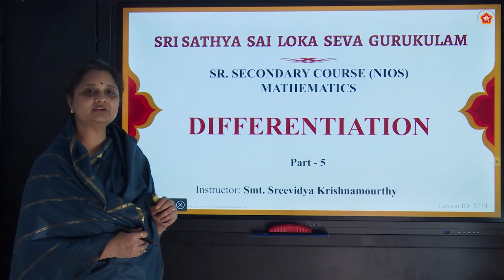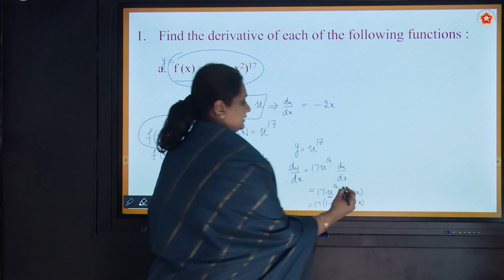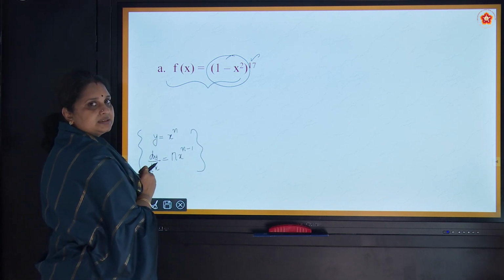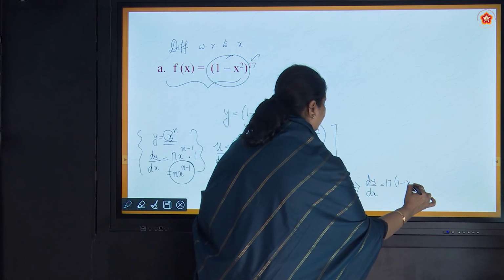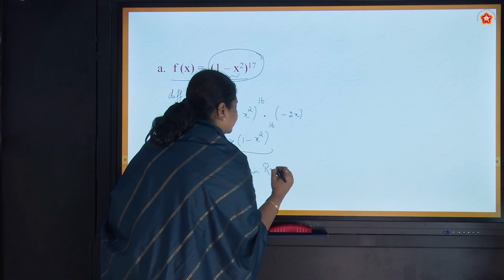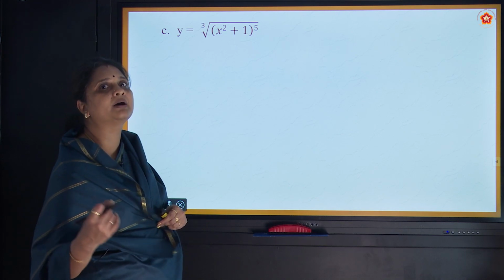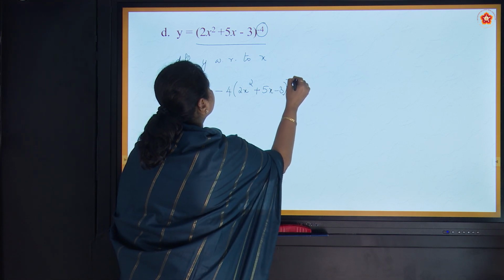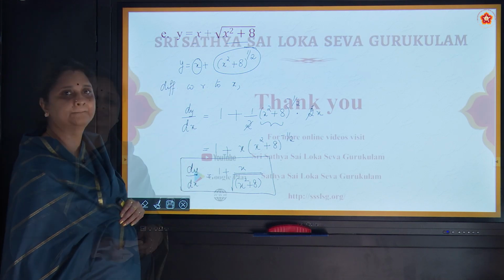Differentiation | Sr. Secondary | NIOS | Mathematics | Part 5 of 6 | Smt. Sreevidya Krishnamourthy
In this video, we will solve some more problems.

Grade: Senior Secondary Course
Subject: Mathematics
Medium: English
Syllabus: NIOS (National Institute of Open Schooling)
Chapter Name: Differentiation